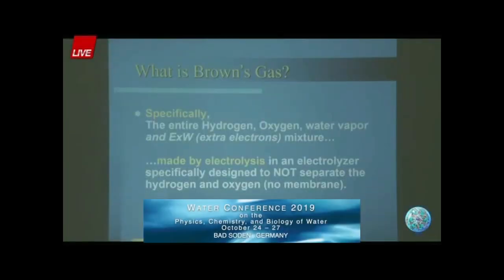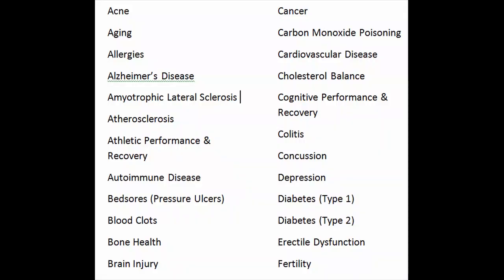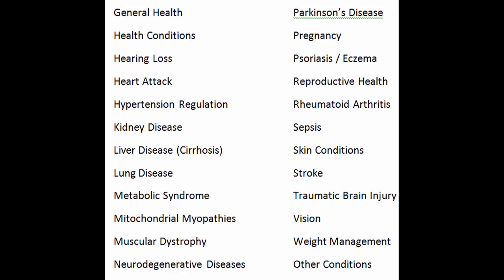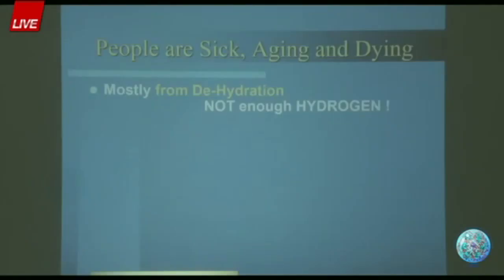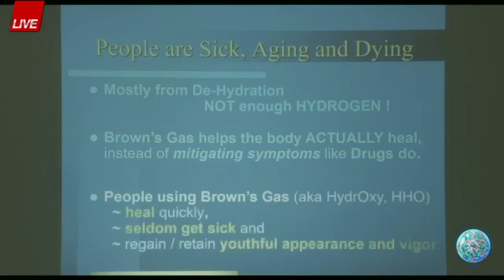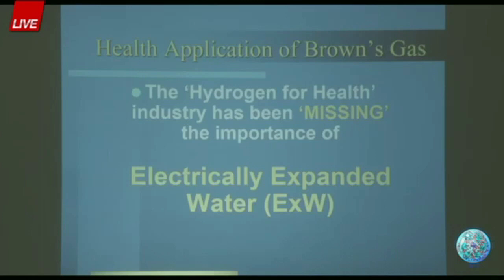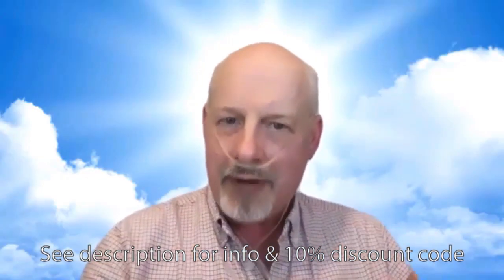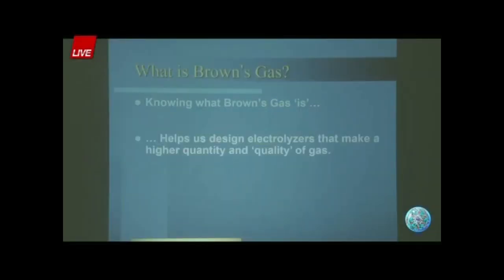George Wiseman on Brown's Gas and molecular hydrogen: inhalation / hydrogen water / HHO / hydroxy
For the most part, the conventional health industry has yet to recognize the unique qualities of Brown’s Gas, and continues to be largely unaware of its vast and fabulous uses.

The current theory of Brown’s Gas states that Brown’s Gas is a mixture of di-atomic and mon-atomic hydrogen and oxygen. The simplest way to make Brown’s Gas is to use an electrolyzer, which uses electricity to split water into its elements of hydrogen and oxygen. At the instant that the water splits, the hydrogen and oxygen are in their mon-atomic state, this is H for hydrogen and O for oxygen.

Normal electrolyzers encourage the hydrogen and oxygen to drop to their di-atomic state. Di-atomic means the hydrogen formed H2 and the oxygen formed O2. The di-atomic state is a lower energy state, the energy difference shows up as heat in the electrolyzer. This energy is now unavailable.

HydrOxy travels in your blood bringing every cell the nutrition it needs, and relief from issues related to dehydration (literally meaning lack of hydrogen!)  HydrOxy is the world’s BEST anti-oxidant and anti-inflammatory for cell health, and has other cytoprotective (cell protective) properties.

Examples of ways to use HydrOxy include wearing goggles which allows HydrOxy to penetrate the eyes for improving eye conditions; putting the bubbles on the skin is used routinely in elite spas in Japan for skin rejuvenation; drinking HydrOxy water is amazingly healthful – and there are no negative side effects (only positive results have been reported over the past 30 years!)